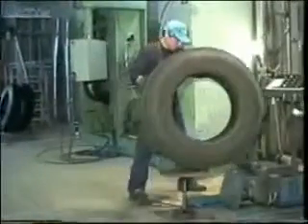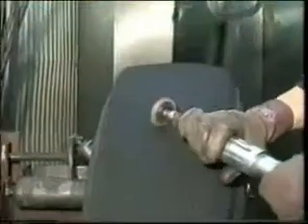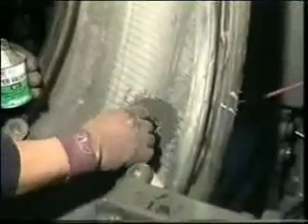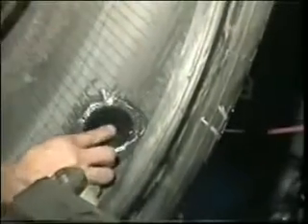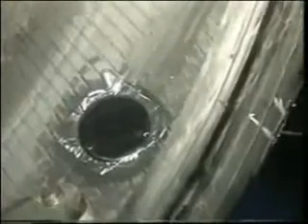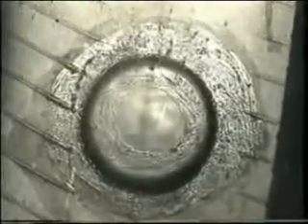Как ремонтировать шины универсальными латками.